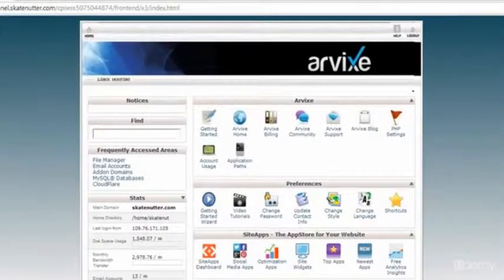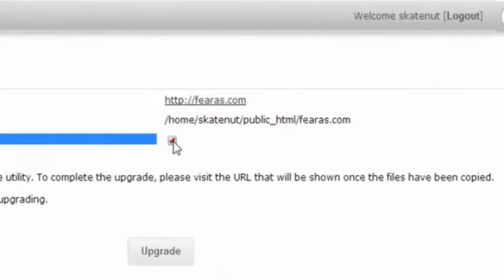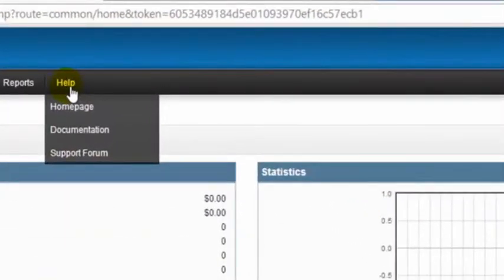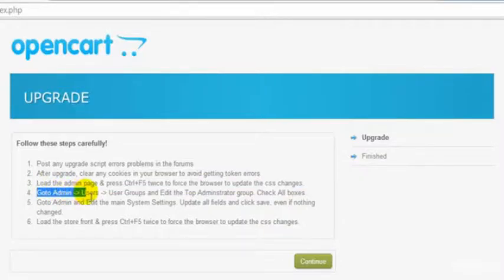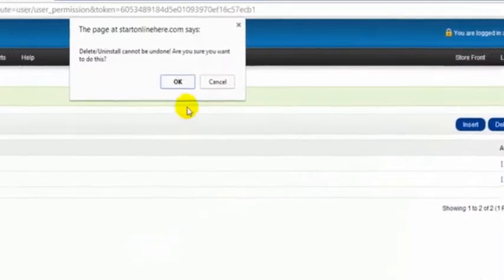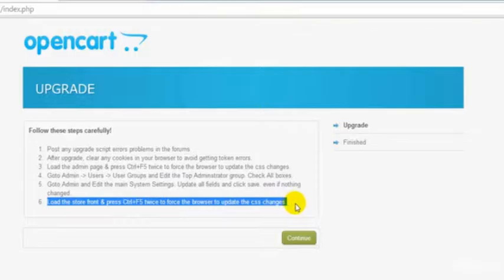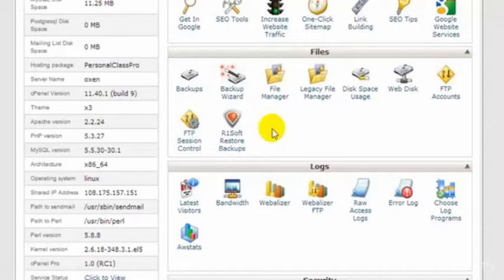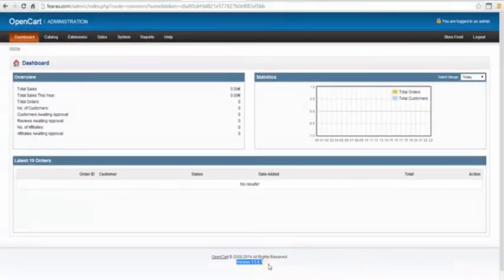Lecture81 - Upgrading via ControlPanel